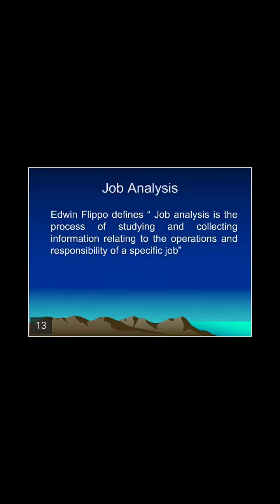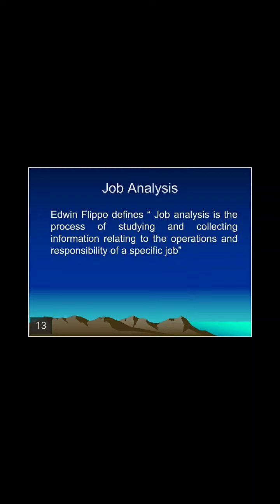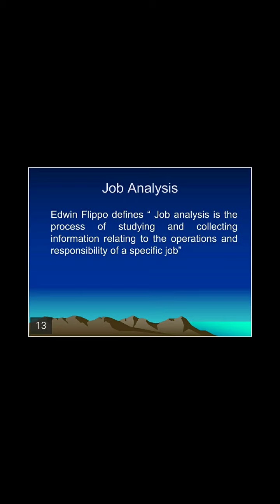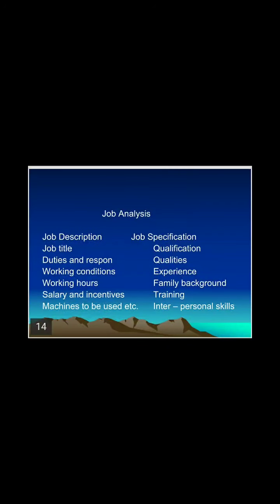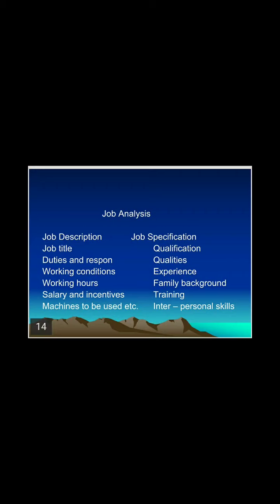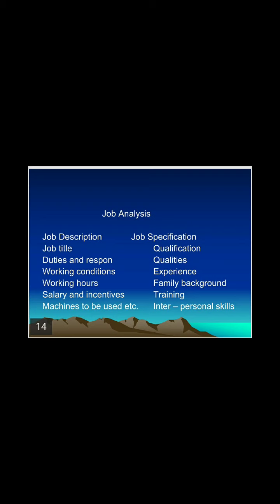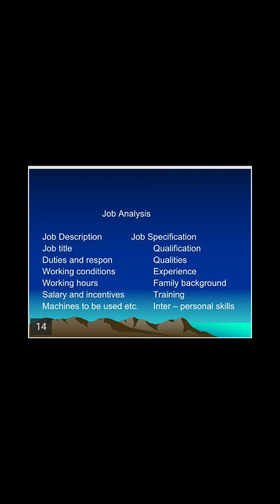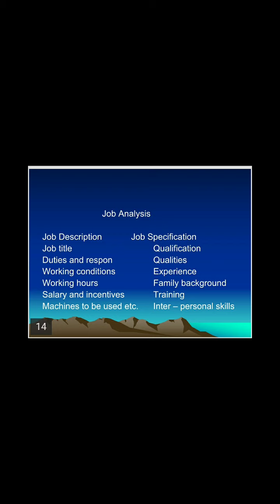Job Analysis, Dr. Shobha Mathew, MCom, MPhil, SET, MBA, PhD